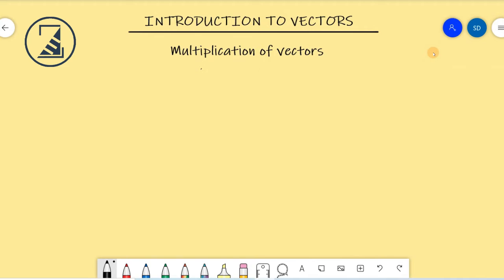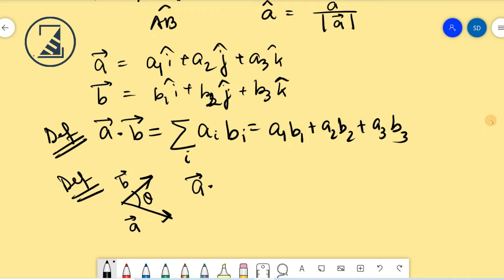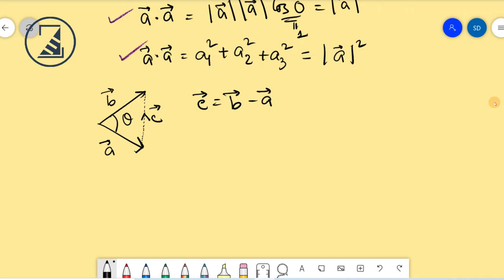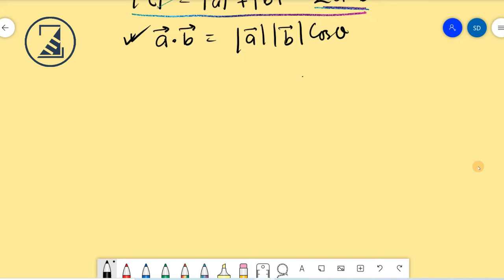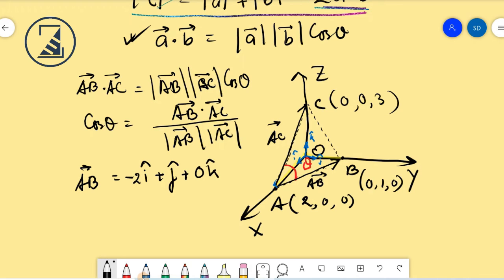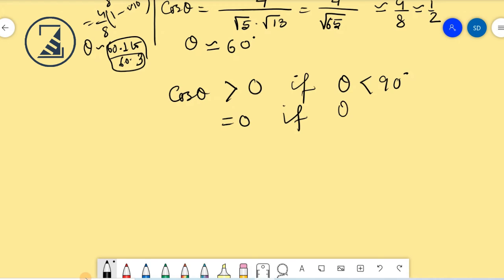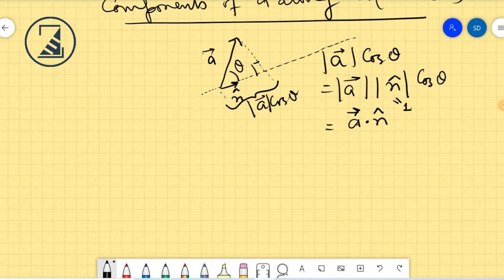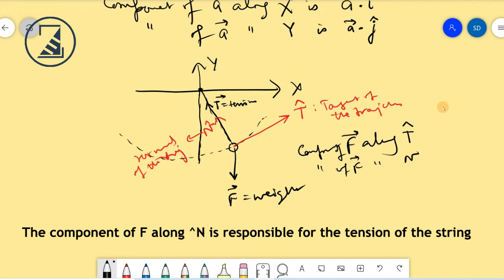INTRODUCTION TO DOT PRODUCTS | INTRODUCTION TO VECTORS | CLASS 11 PHYSICS-ZETA EDU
This video is an introduction to dot product between two vector quantities. This introduction is intended to be useful for class 11 students.

Like to read instead?

for one-to-one/ private / group online classes for class 8,9,10,11,12
Follow to DM teachers directly and ask doubts
Follow and like to get regular updates
for private one to one online classes